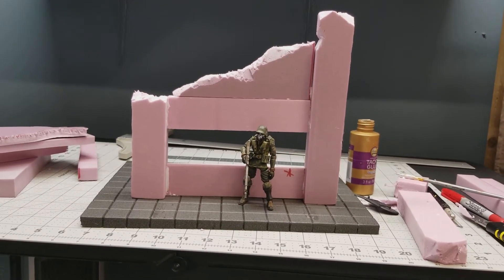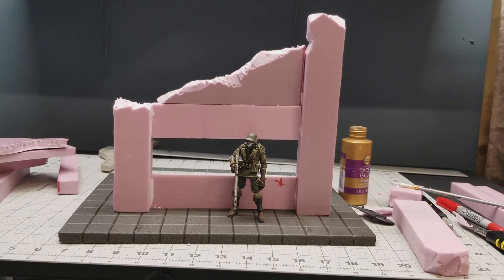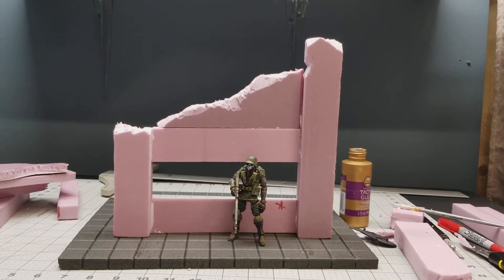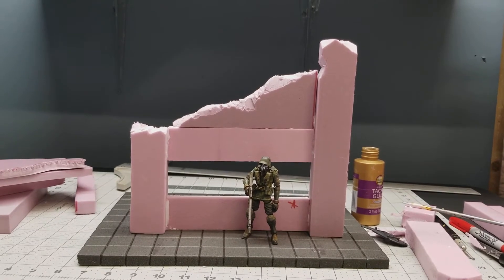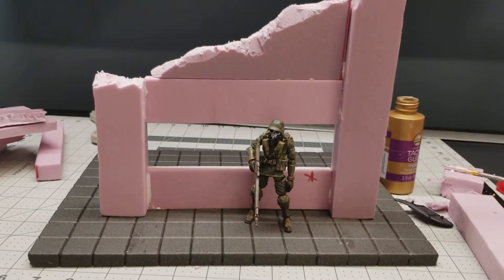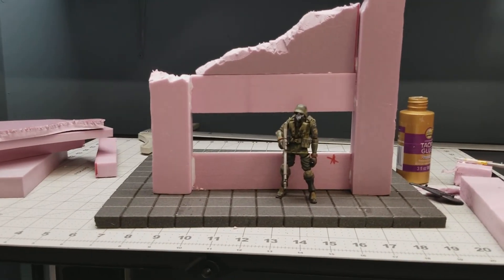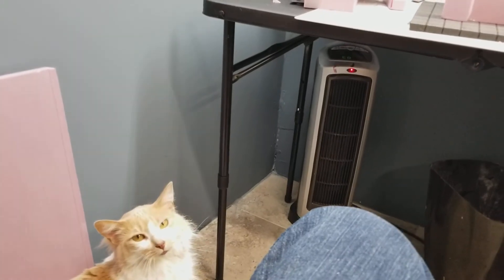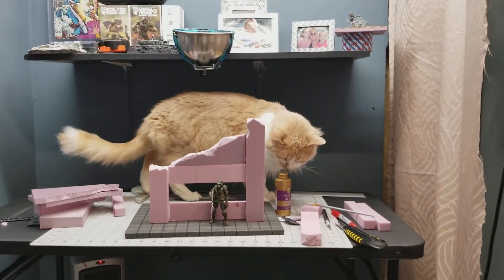Custom diorama display wall construction and encouragement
Custom diorama display wall construction